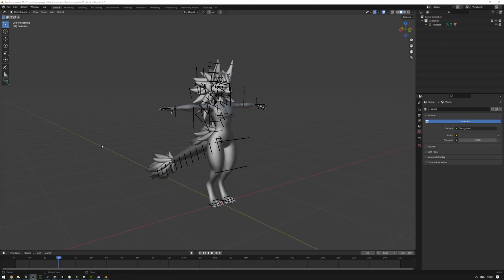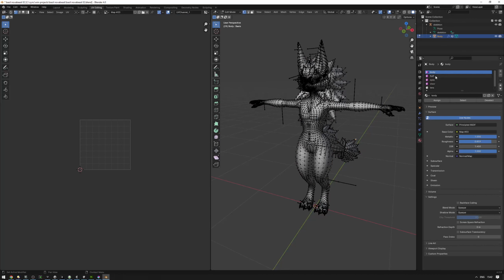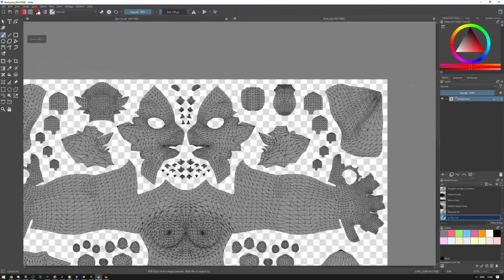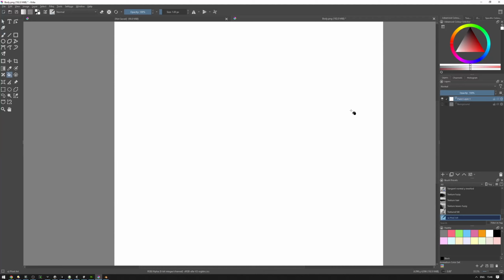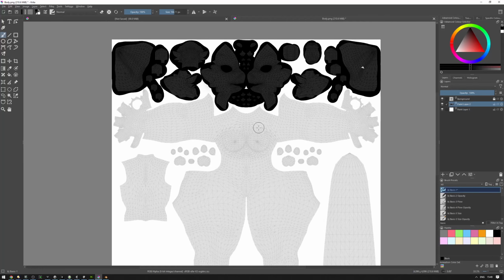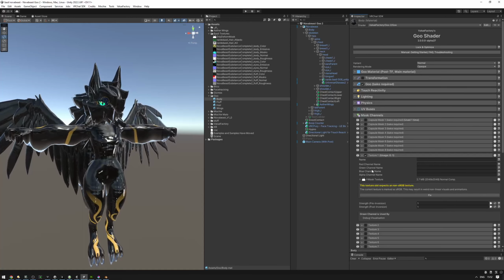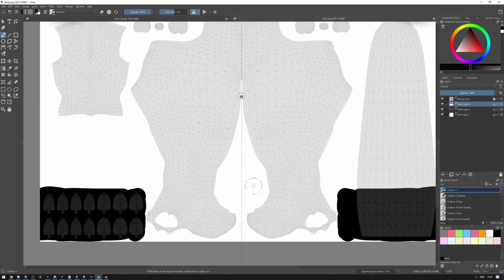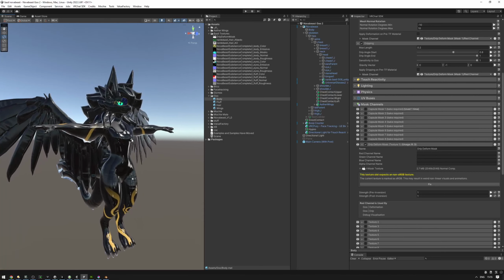Making Masks with a Painting Program | VRChat Goo Shader 2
If you have any questions, please direct them to our discord. I won't be answering support questions in the comments.

00:00 Intro
00:34 Getting the UV wireframe in Blender
02:24 Figuring out which parts on the wireframe correspond to which parts on the mesh
03:45 Making the mask in Krita
06:12 Setting up the mask on the goo shader
09:07 Outro